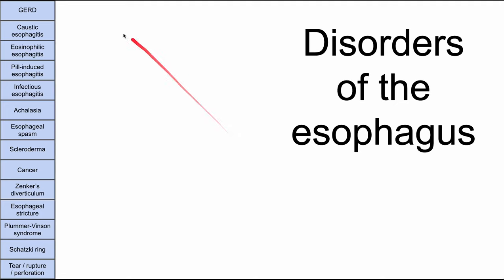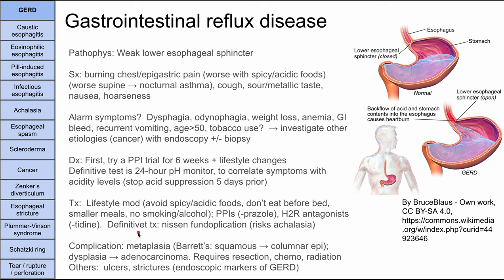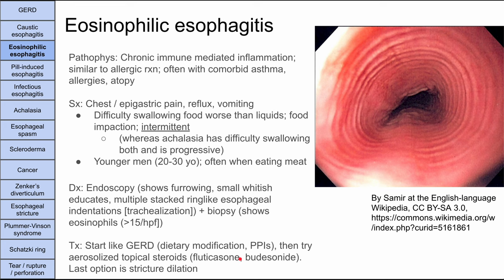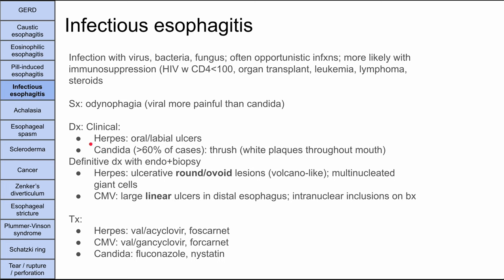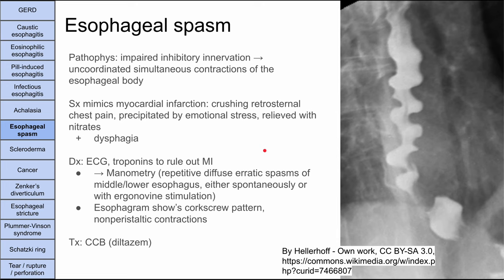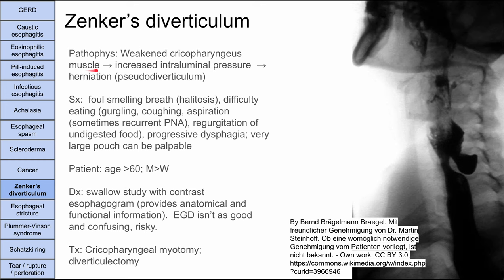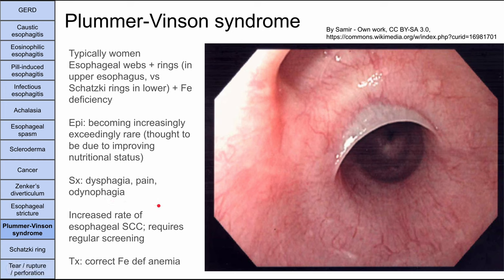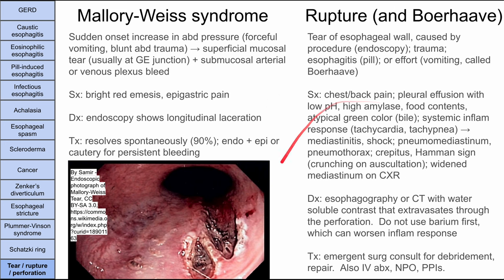Esophageal disorders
This is an overview of disorders of the esophagus.

This presentation was created using Google Slides
Figures were created or adapted from Wikimedia Commons

ADDITIONAL TAGS:
Disorders of the esophagus GERD Caustic esophagitis Eosinophilic Pill-induced Infectious Achalasia Esophageal spasm Scleroderma Tear / rupture perforation Cancer Zenker’s diverticulum stricture Plummer-Vinson syndrome Schatzki ring inflammatory disorders motility (functional) structural Gastrointestinal reflux disease Pathophys: Weak lower esophageal sphincter Sx: burning chest/epigastric pain (worse with spicy/acidic foods) supine → nocturnal asthma), cough, sour/metallic taste, nausea, hoarseness Alarm symptoms? Dysphagia, odynophagia, weight loss, anemia, GI bleed, recurrent vomiting, age 50, tobacco use? investigate other etiologies (cancer) endoscopy +/- biopsy Dx: First, try a PPI trial for 6 weeks + lifestyle changes Definitive test is 24-hour pH monitor, to correlate symptoms acidity levels (stop acid suppression 5 days prior) Tx: Lifestyle mod (avoid foods, don’t eat before bed, smaller meals, no smoking/alcohol); PPIs (-prazole), H2R antagonists (-tidine). Definitivet tx: nissen fundoplication (risks achalasia) Complication: metaplasia (Barrett’s: squamous columnar epi); dysplasia adenocarcinoma. Requires resection, chemo, radiation Others: ulcers, strictures (endoscopic markers GERD) Damage tissue via chemical origin: occupational exposures (fumes mix saliva), pica acidic or basic liquid, accident (children), self-harm (adolescents, adults), Tide Pod challenge chest pain, odynophagia (painful swallow) drooling, wheezing, stridoer If low severity (shallow erythema on endo), transition from liquids solids in 1-2 high (deep circumferential burns, necrosis), NPO 3 DO NOT induce vomiting neutralize acid/base Complications: cancer (2-3%, requires screening)), (⅔) Chronic immune mediated inflammation; similar allergic rxn; often comorbid asthma, allergies, atopy Chest epigastric reflux, Difficulty swallowing food worse than liquids; impaction; intermittent (whereas achalasia has difficulty both and progressive) Younger men (20-30 yo); when eating meat Endoscopy (shows furrowing, small whitish educates, multiple stacked ringlike indentations [trachealization]) eosinophils ( 15/hpf]) Start like (dietary modification, PPIs), then aerosolized topical steroids (fluticasone, budesonide). Last option dilation Samir at English-language Wikipedia, 3.0, direct effect some medications mucosa not taken sufficient liquid Often middle due compression by aorta left atrium Offending meds: bisphosphonates, KCl (osmotic injury), tetracyclines (acidic effect), NSAIDs (disrupt protection), antibiotics (doxy, clinda, SMX-TMP) Worse cheaper, noncoated pills sudden onset dysphagia, retrosternal pain. patients clinical. Confirm (discrete ulcers normal surrounding mucosa) stop medication; take meds 4oz water while sitting up Infection virus, bacteria, fungus; opportunistic infxns; more likely immunosuppression (HIV w CD4 100, organ transplant, leukemia, lymphoma, (viral painful candida) Clinical: Herpes: oral/labial Candida 60% cases): thrush (white plaques throughout mouth) dx endo+biopsy ulcerative round/ovoid lesions (volcano-like); multinucleated giant cells CMV: large linear distal esophagus; intranuclear inclusions bx val/acyclovir, foscarnet val/gancyclovir, forcarnet Candida: fluconazole, nystatin failure relax tightened LES dysphagia solids, ball knot behind their sternum; heartburn; loss. Progressive (avg years dx). Manometry showing hyperactive contraction (despite activity), peristalsis esophagus. manometry unclear barium swallow (bird’s beak narrowing GE junction) can present similarly (pseudoachalasia), so confirm EGD rule out malignancy reveal absent myenteric plexus must open Surgery (laparoscopic myotomy, pneumatic balloon dilation) Poor surgical candidates get nitrates. Idiopathic (primary) achalasia. impaired inhibitory innervation uncoordinated simultaneous contractions body Sx mimics myocardial infarction: crushing precipitated emotional stress, relieved nitrates ECG, troponins MI (repetitive diffuse erratic spasms middle/lower esophagus, either spontaneously ergonovine stimulation) Esophagram show’s corkscrew pattern, nonperistaltic (diltazem) Atrophy fibrosis smooth muscle decreased abnormal tone Associated CREST systemic sclerosis heartburn, dysphagia; ‘must drink solid food’ shows relaxed pressure (in CREST) sclerosis) PPIs; smoking, hot damage proximal cell carcinoma (Barrett esophagus) adenocarcinoma alcohol, n-nitroso compounds AdenoCa: GERD, obesity solid-food bleeding Fe def; loss Can start avoid Then do EGD+biopsy definitive diagnosis CT stage if positive Weakened cricopharyngeus increased intraluminal herniation (pseudodiverticulum) foul smelling breath (halitosis), (gurgling, coughing, aspiration (sometimes PNA), regurgitation undigested food),